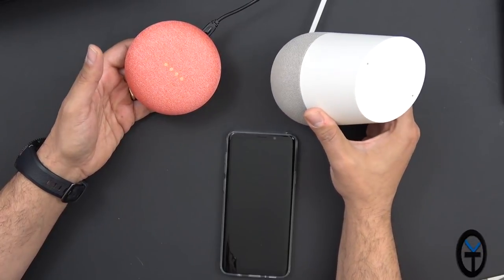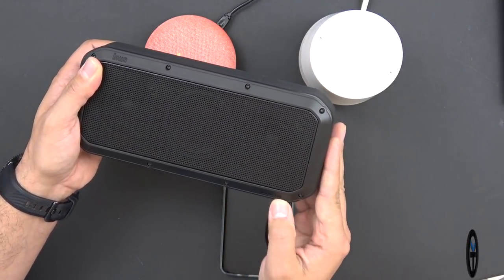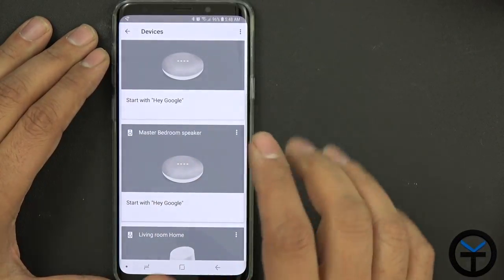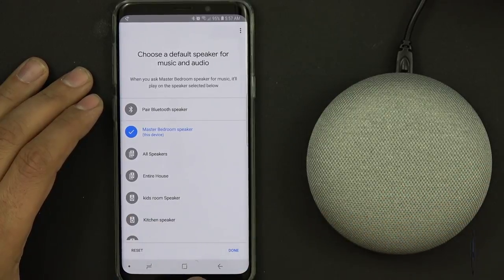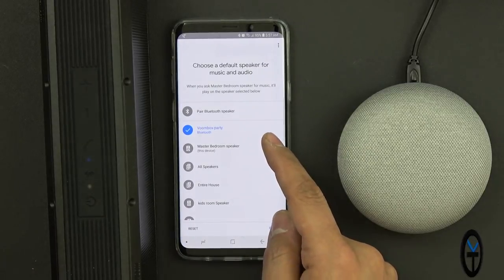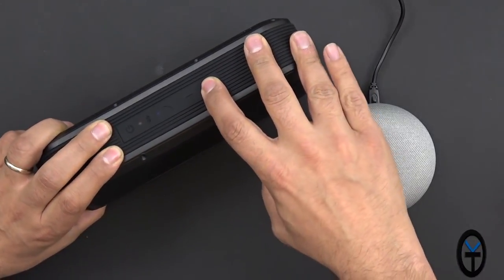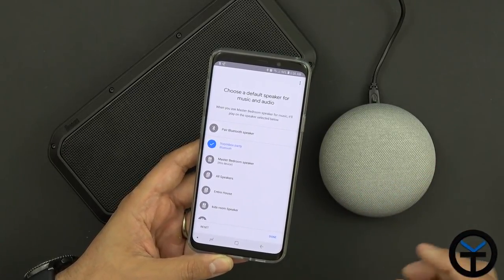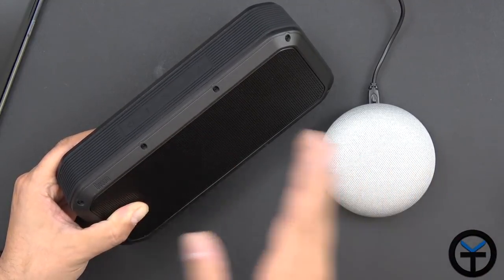How To Connect Google Home To Bluetooth Speakers Or BT Headphones (Simple Speaker Upgrade)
We Finally have the ability to Cast music from our Google Home to a Bluetooth Speaker in the same way we normally cast music to It over BT. Today's Video shows how simple it is to setup the BT connection and switch between the builtin Speaker or the BT Speaker on your google home, Google home Mini, Google Home Max.

B&H Dealzone:

Amazon Daily Deals: